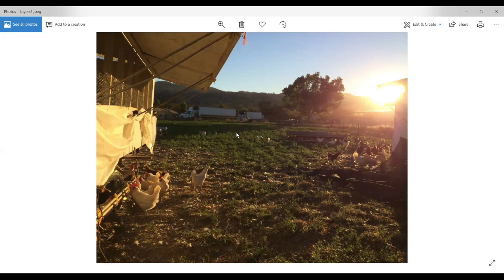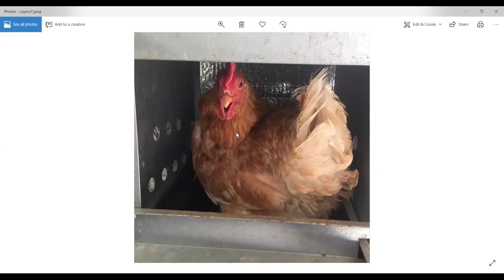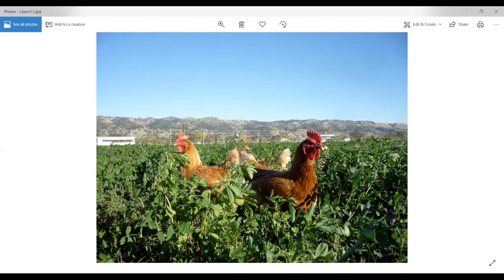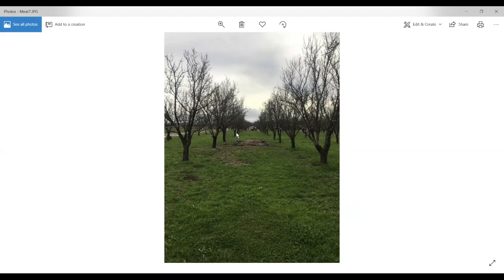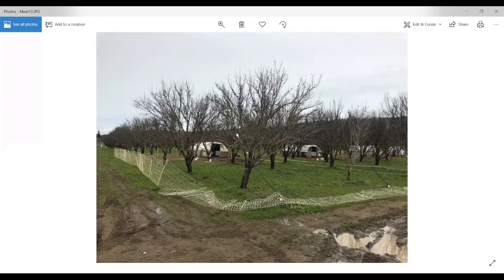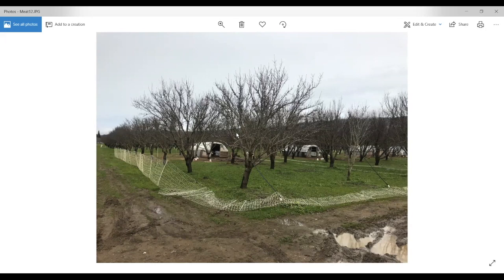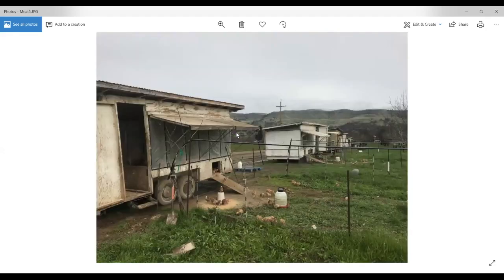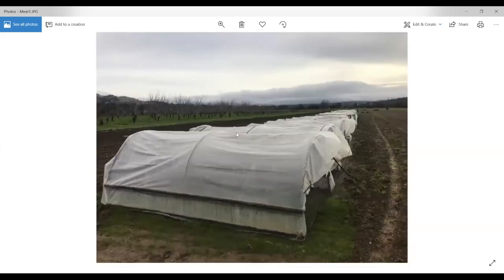Pasture Management - Tim Mueller (Riverdog Farm)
1/7/2019 BFRDP Workshop: Overview of Pastured Poultry